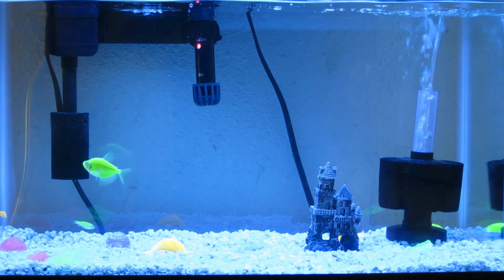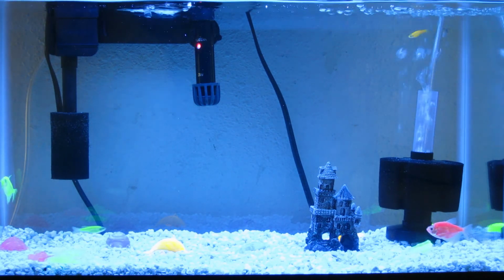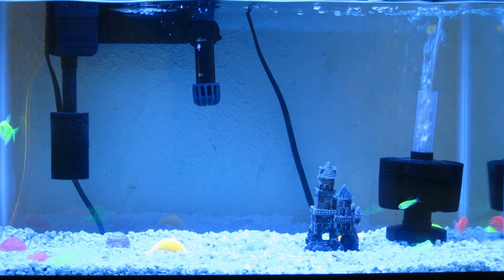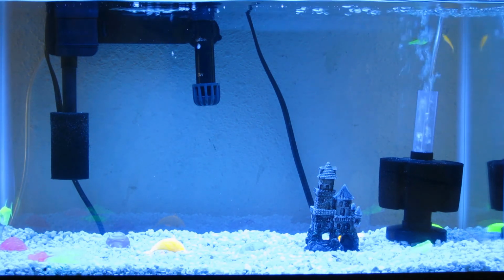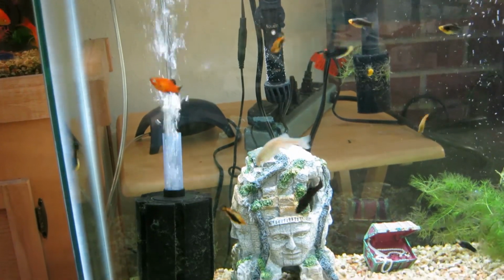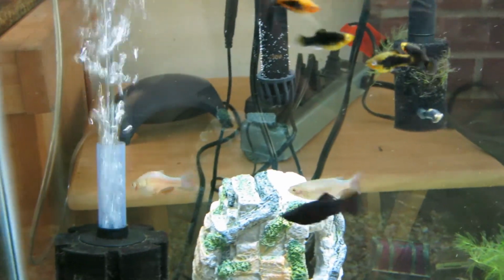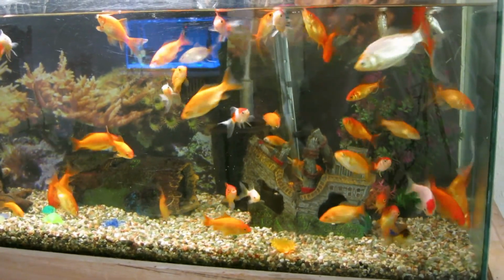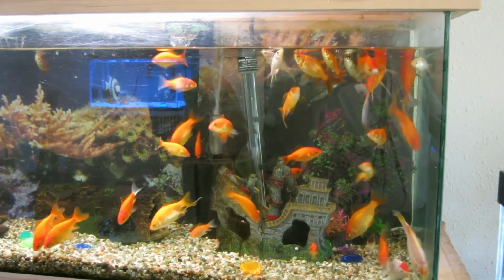Alexis's and Isabella's Glo Fish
Took grandchildren to the fish store to get them a couple of fish, for the unoccupied 10 gal tank we had.  They really liked the glo fish. I'm not partial to genetically modified colors but they are kind of nice looking.

They each bought one large and one small glo fish.  I think the green are "electric green" but not real sure what base fish they are. Bag was marked "skirt" or something similar.  The smaller ones are Danio.